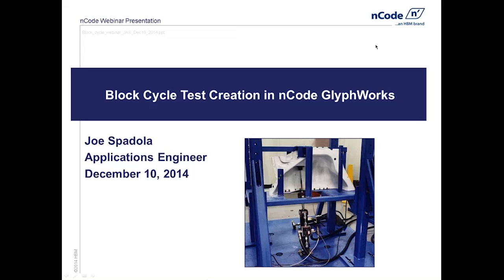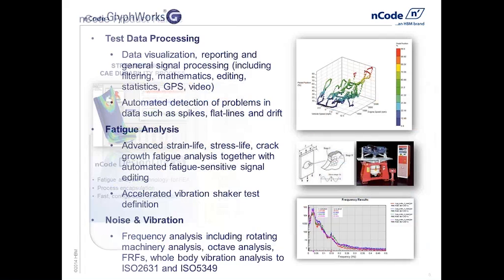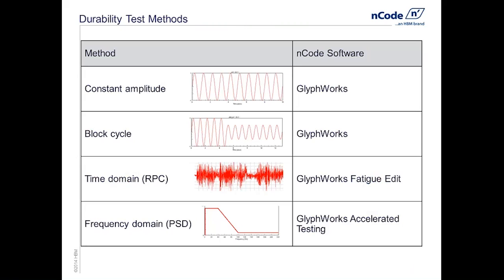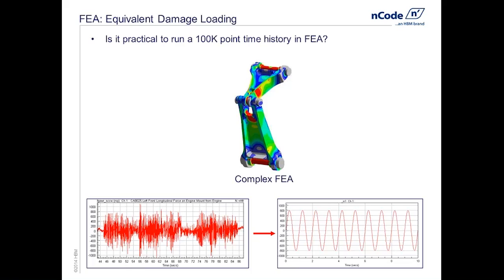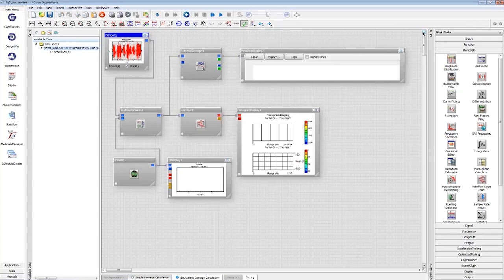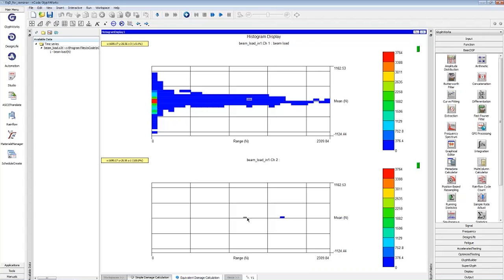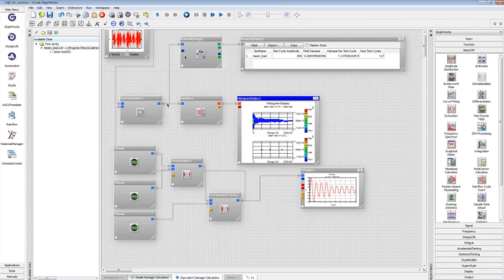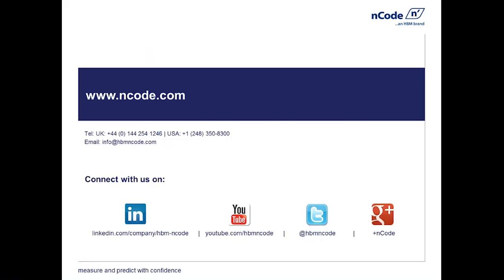Block Cycle Test Creation in nCode GlyphWorks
Block cycle testing is a common method of component durability validation. It relies on the concept of equivalent fatigue damage to condense complicated service loads into a simple set of cycles that can be easily reproduced in the test lab. In this video, you’ll learn how to decrease lab test time and complexity, while guaranteeing maximum accuracy, by reducing complicated service loads into a simplified block cycle test with equivalent damage.